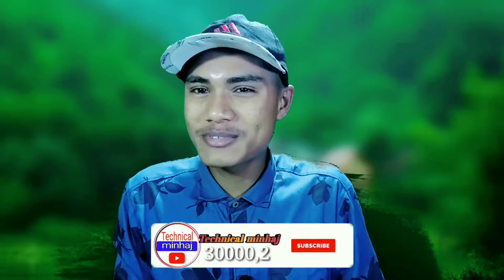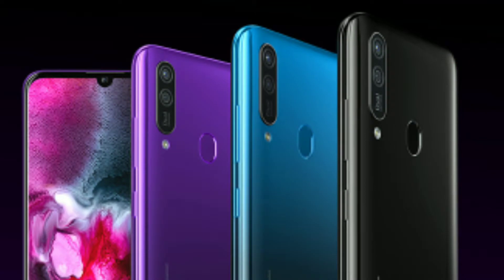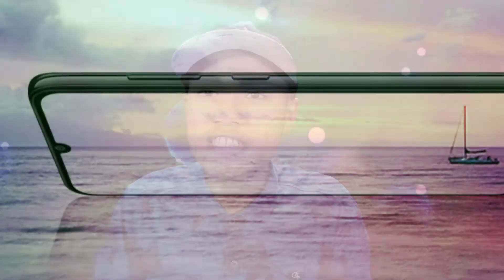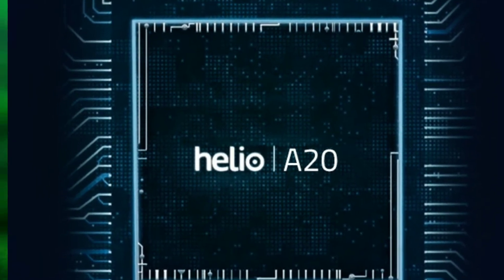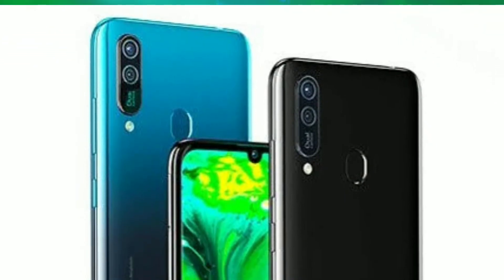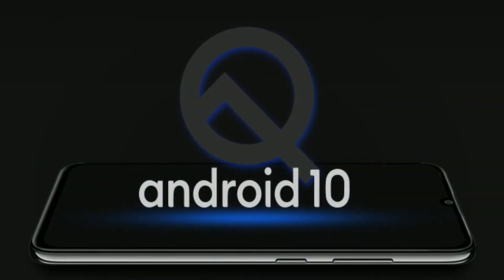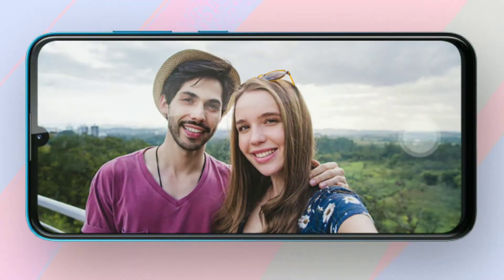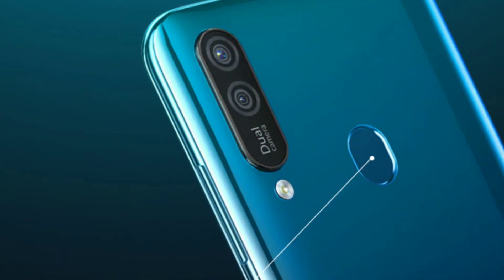৮ হাজারে অসাধারণ স্মার্টফোন|Walton primo HM5 Review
Edit & Color: Mohammed Minhaj
Directed by: TECHNICAL MINHAJ YOUTUBE TEAM

walton&primo_full_review_in_banlgla,walton hm5 bangla review,walton hm5,walton hm5 bd price,walton primo hm 5

Stay With us ...
Better Tech Better Life.